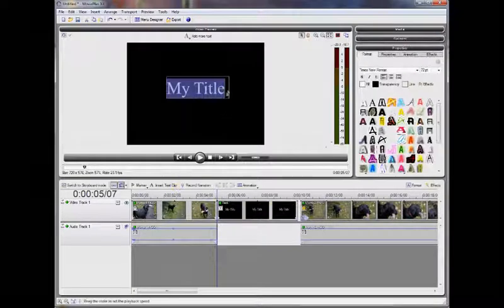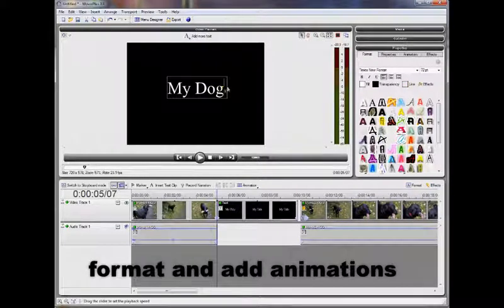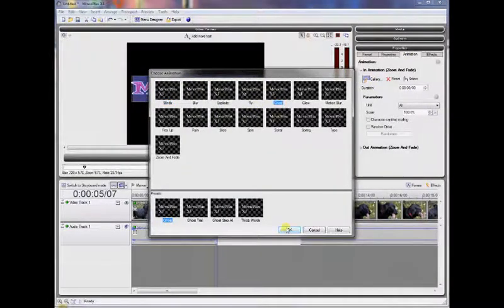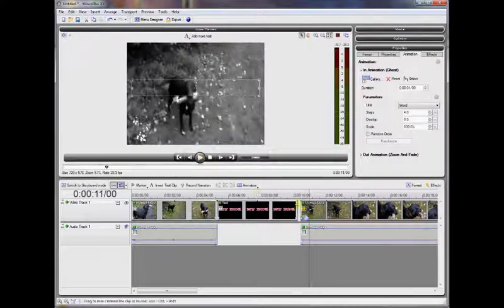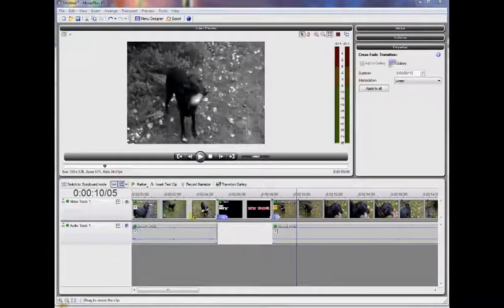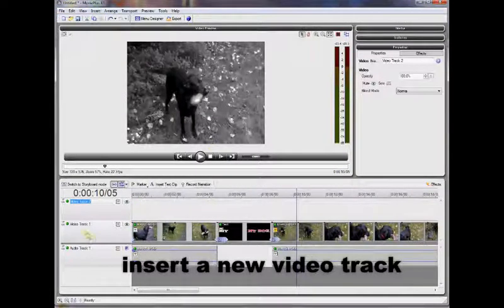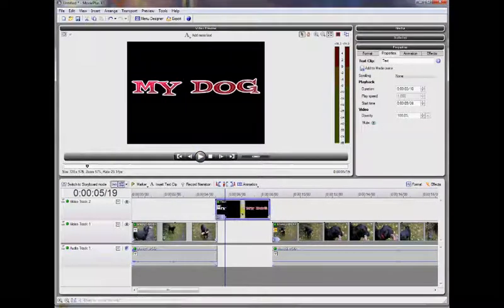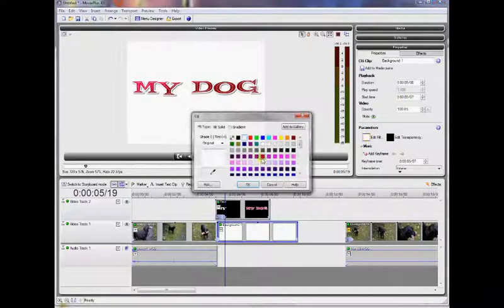How to use text and multiple tracks in Serif MoviePlus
A guide on basic video editing using Serif MoviePlus - adding text clips, captions and using multiple tracks. Made for students studying Cambridge Nationals Unit 7.